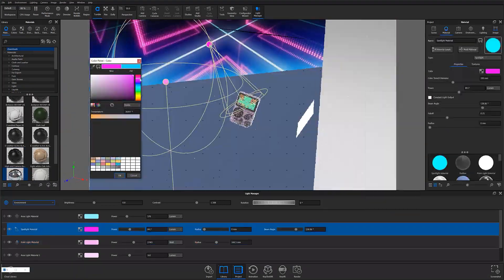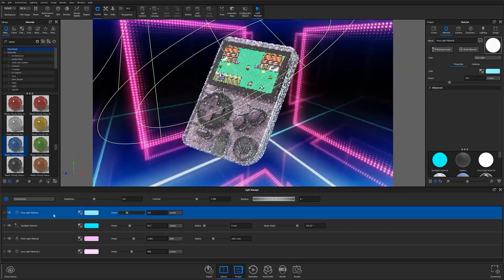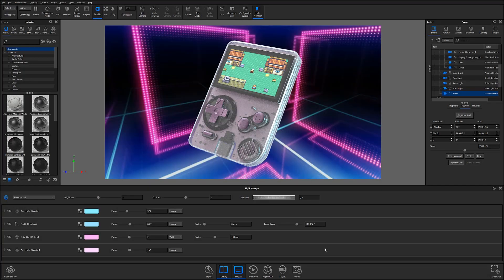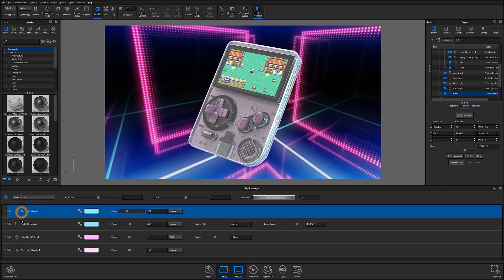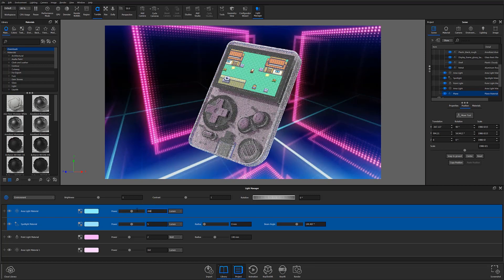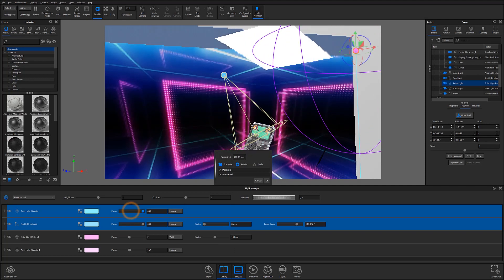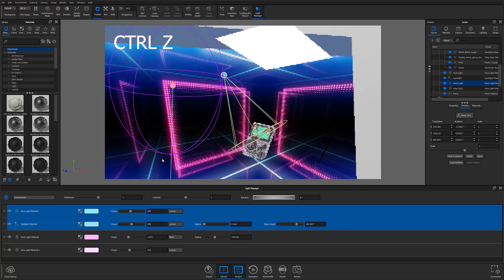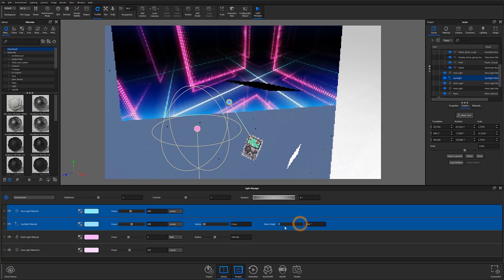KeyShot Quick Tip - Light Manager 10.1 Updates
KeyShot 10.1's updates have brought several new additions including updates to the Light Manager UI. Follow along as Creative Specialist Karim Merchant gives you a brief introduction to KeyShot 10's Light Manager updates. In this Video you will learn about:

- Scene Lighting
- Light Manager Usage